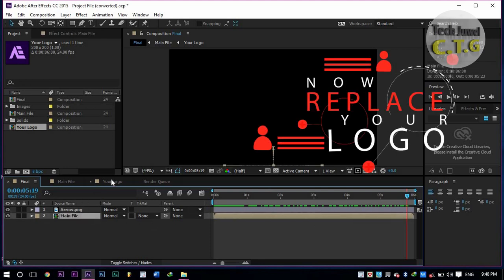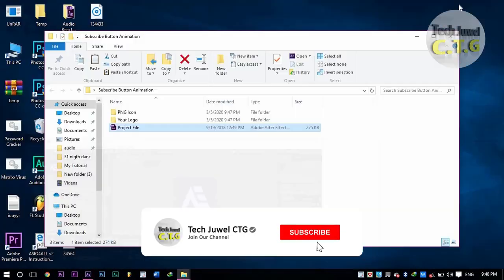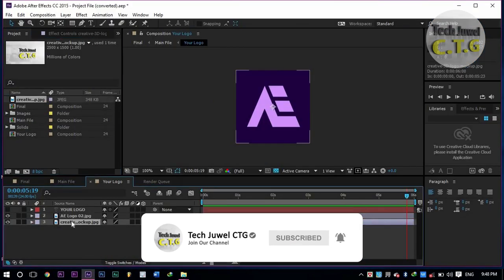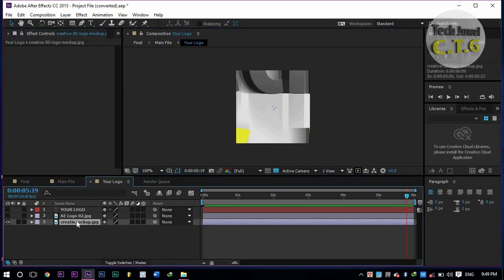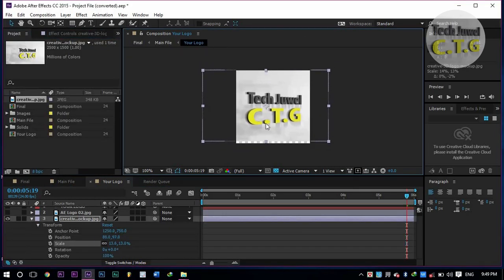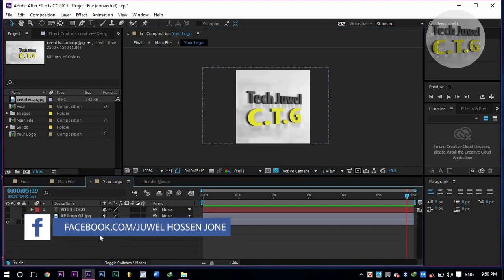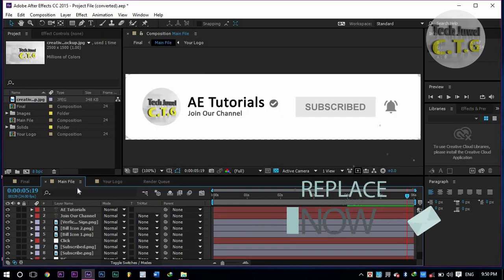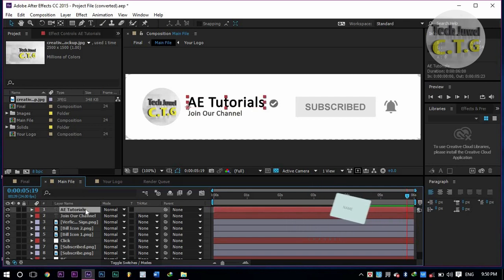After Effects Tutorial Youtube Subscribe Button Animation (Free Project)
➡️➡️➡️All File Download From Here